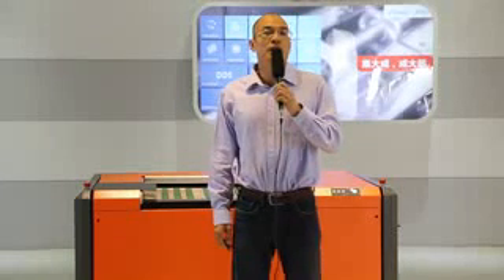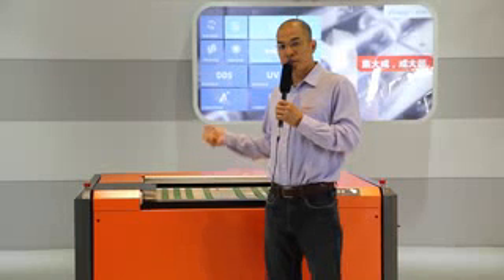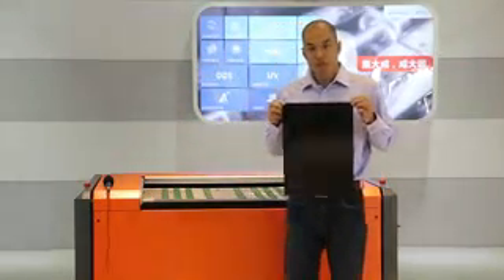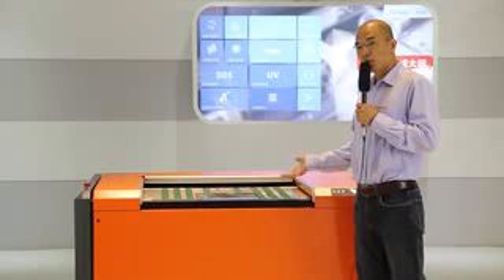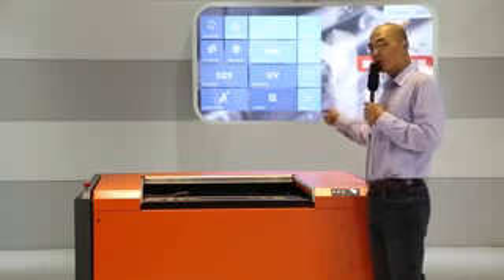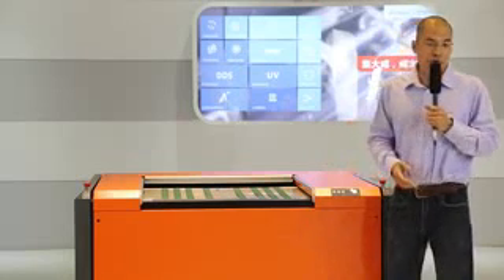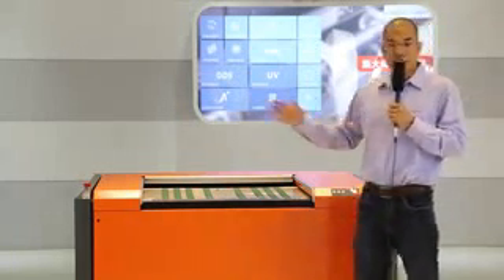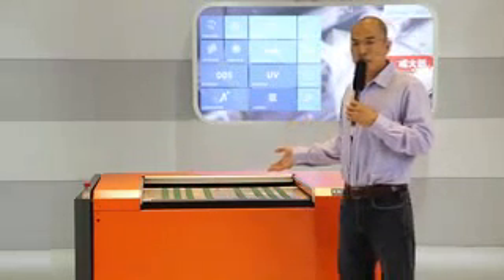Amsky Flexo CTP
Flexo Ctp